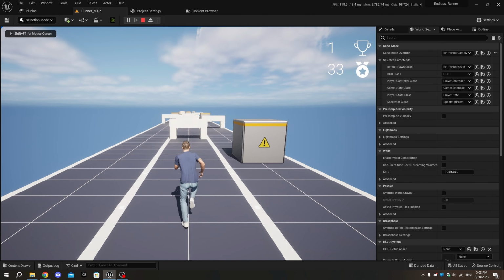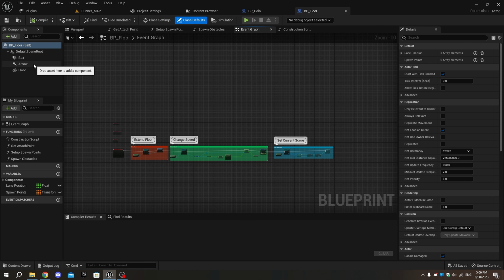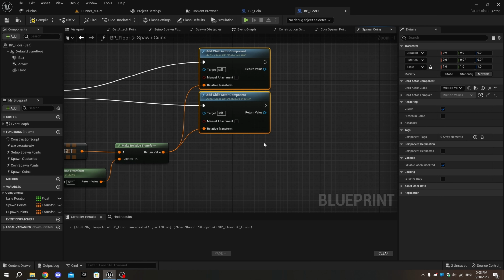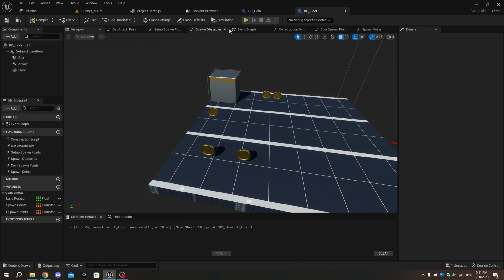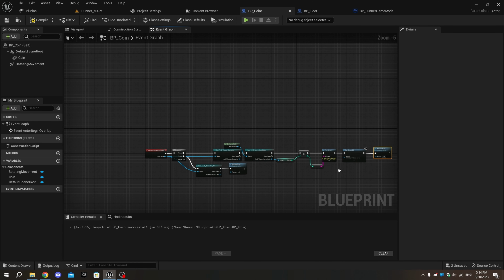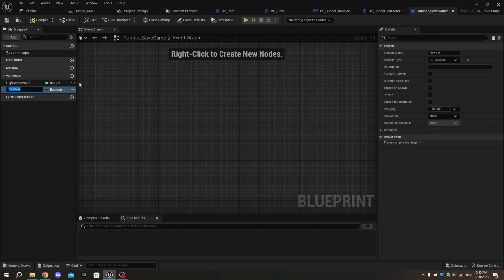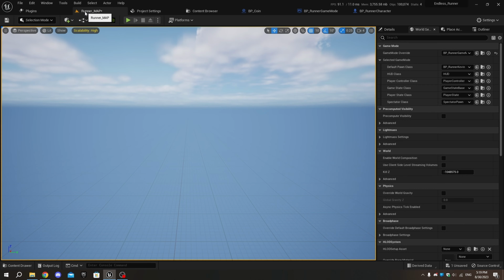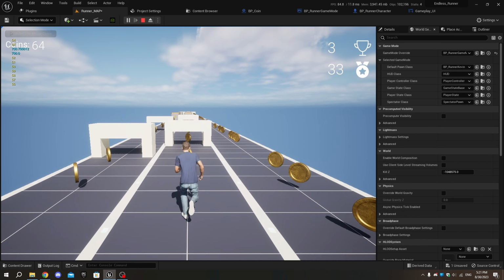Unreal Engine 5.1 Endless Runner Tutorial - Part 9: Spawning Coin Collectables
Welcome back to part 9 of our tutorial series for creating an Endless Runner game in Unreal Engine 5.1! In this video, we'll show you how to Spawn Coins and Make player collect them.

Note: Before using any of the assets, please make sure to read the Readme file provided.

Note: The project files are constantly updated to reflect the latest tutorial in the series.

Help me make more content by donating!

00:00 Disclaimer
00:14 Introduction
00:25 Importing Coin and SoundFX
01:30 Creating Coin Blueprint
02:15 Spawn Coins Function
06:36 Function to Collect Coins
08:40 Saving Coins Function
12:50 Gameplay UI
14:30 Shoutout to my Patron
15:02 Outro

// Ignore the tags below. They are provided for reference purposes only.